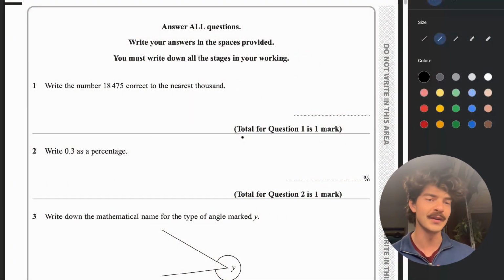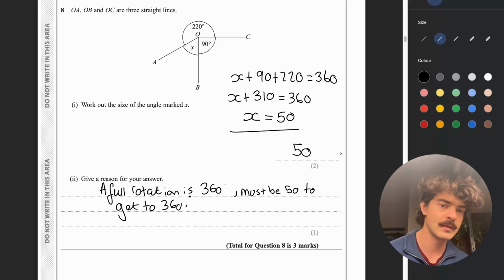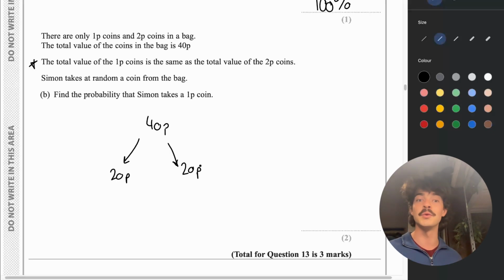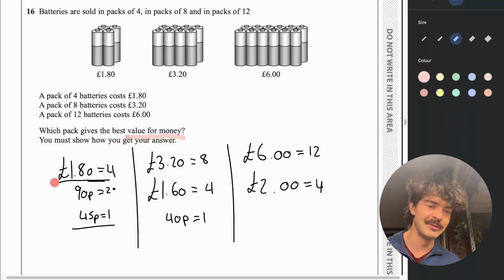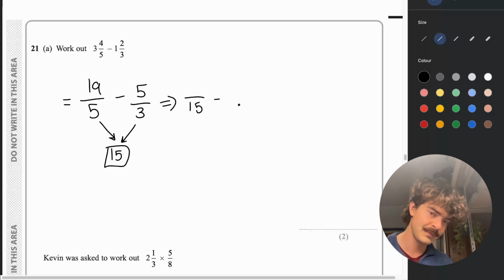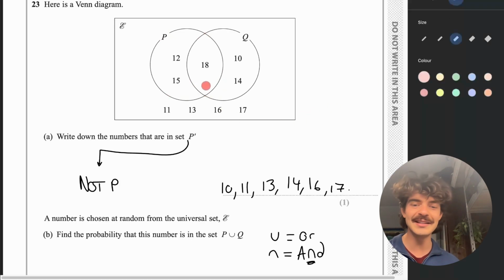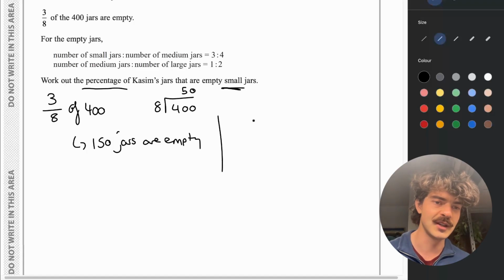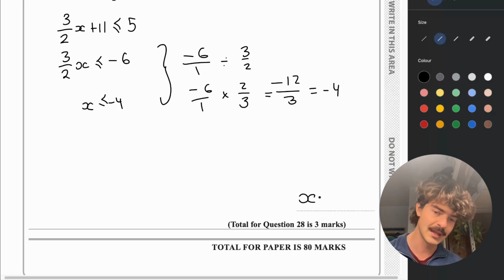GCSE Maths Foundation Edexcel Paper 1 2024 Walkthrough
In this video I walk through the Edexcel Foundation paper 1 from 2024 with clear explanations and logic for each question. No cutting corners.

Please ask any questions in the comments below and I'll get to you ASAP.

0:34 - Q1
0:57 - Q2
1:11 - Q3
1:40 - Q4
2:16 - Q5
2:49 - Q6
4:28 - Q7
7:28 - Q8
8:24 - Q9
9:42 - Q10
10:45 - Q11
12:25 - Q12
15:13 - Q13
17:06 - Q14
19:10 - Q15
22:10 - Q16
24:25 - Q17
25:57 - Q18
27:13 - Q19
28:55 - Q20
30:34 - Q21
34:15 - Q22
37:55 - Q23
40:24 - Q24
42:46 - Q25
45:33 - Q26
50:28 - Q27
52:21 - Q28